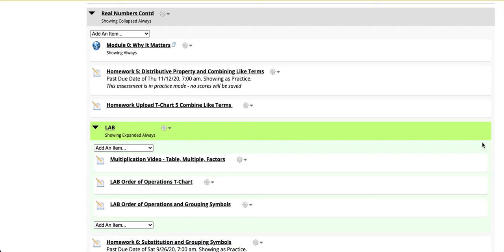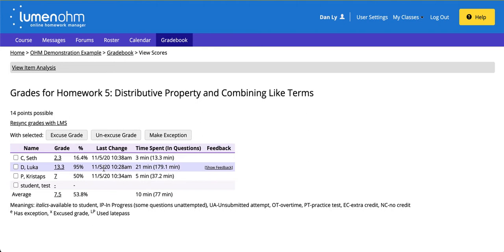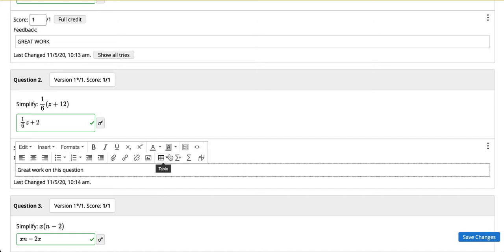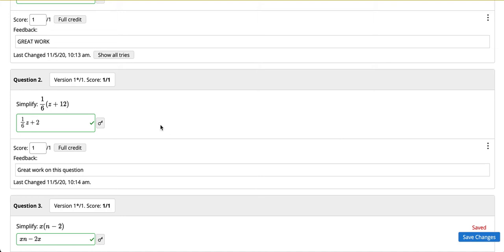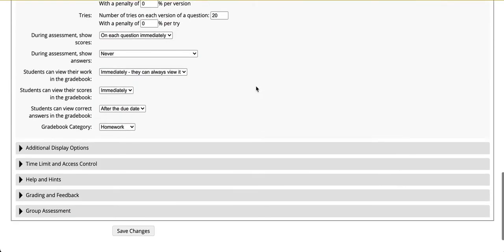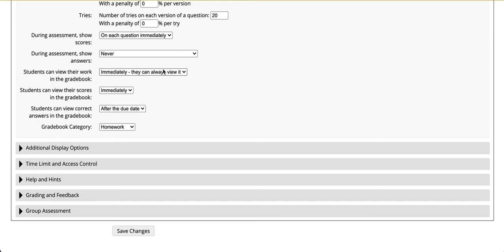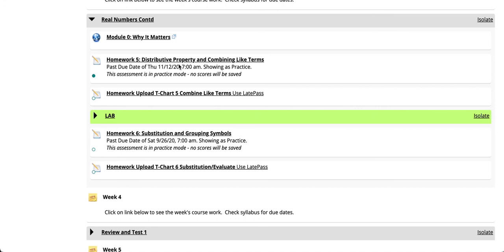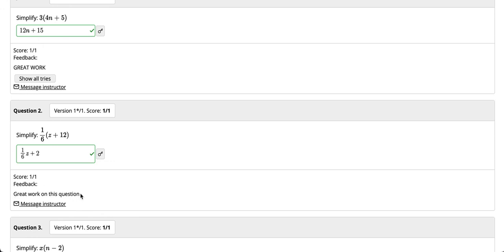OHM Show Feedback & Review Work in Gradebook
In this video, we will demonstrate how to set feedback for assessments and enables the option for students to review work in the gradebook.